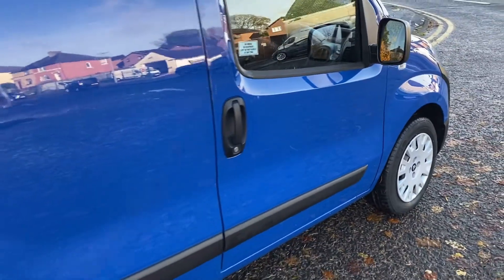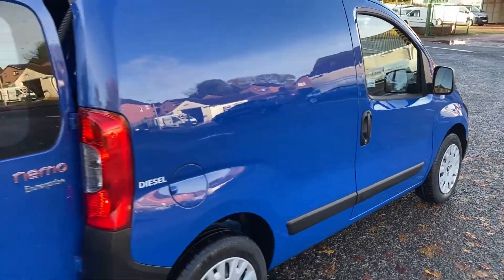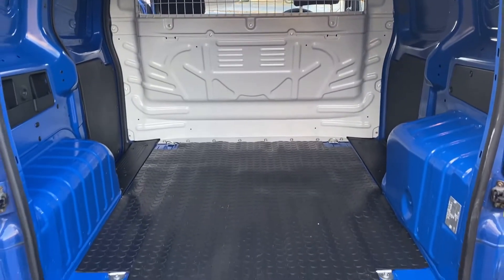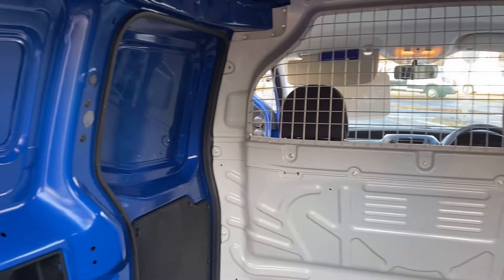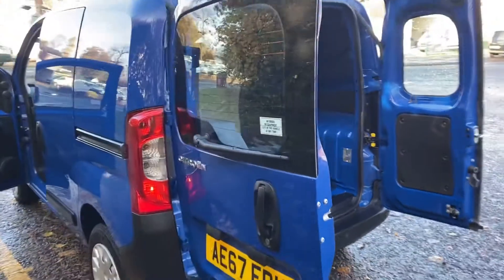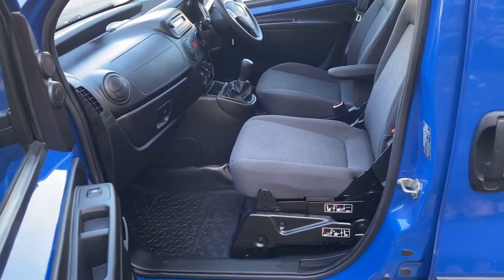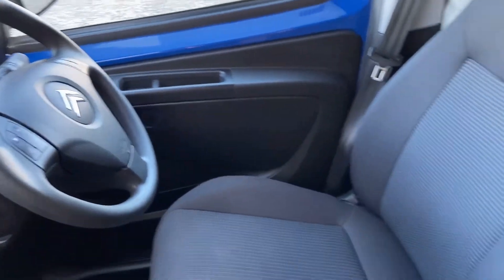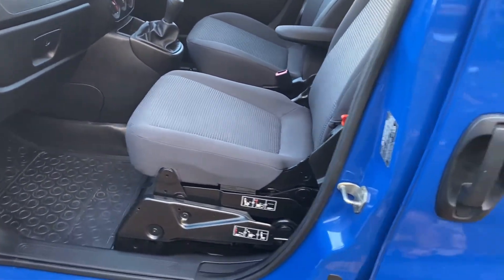Citroen Nemo (choice of 3) yr 2017 for sale at